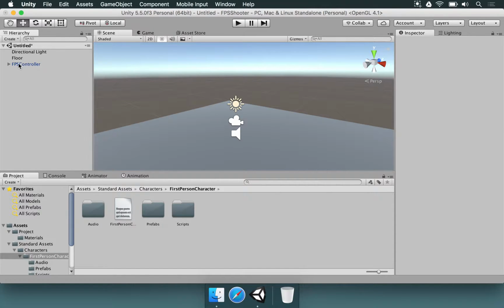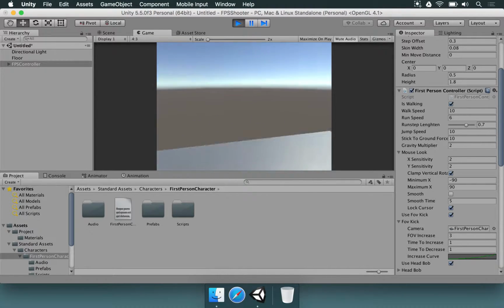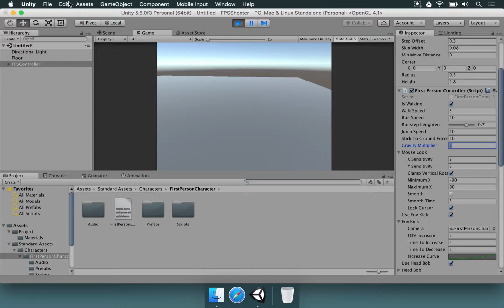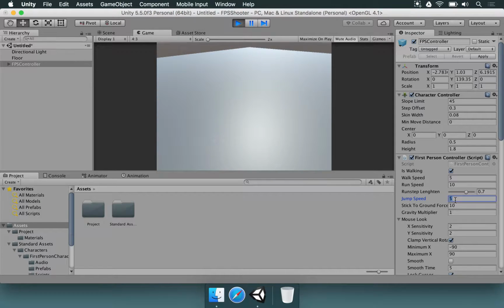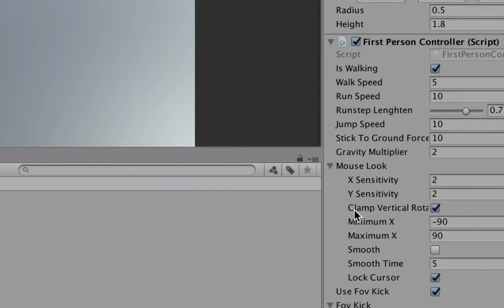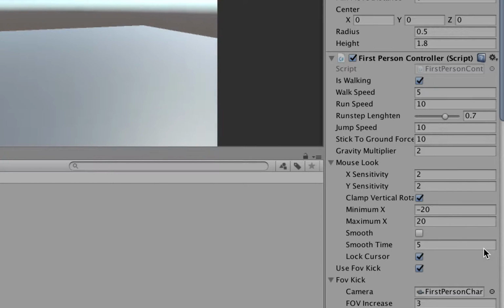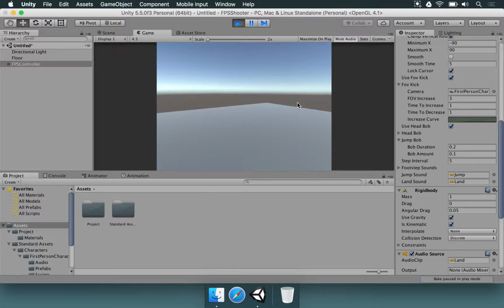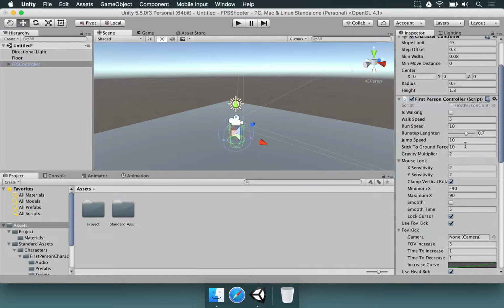Unity FPS Course - How to Customize a First Person Controller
Have you ever wanted to create your own version of Doom, Call of Duty or Half-Life?

Join us in this new course and have lots of fun building a first-person shooter game with Unity!

This course is project-based and covers all the main elements of games of this genre. After completing this course, you will have all the tools needed to program amazing games. These are some of the important skills you’ll be acquiring:

    Implement and customize a production-ready First Person player controller.
    FPS game mechanics: shooting, killing enemies, collision detection.
    Save memory and CPU by implementing a reusable pool of objects.
    Survive by finding health kits and ammo for you gun.
    Enemy path finding AI using Nav Mesh.
    Integrate external models and audio files.
    Game workflow: Main menu, resetting game, game over and victory screens.